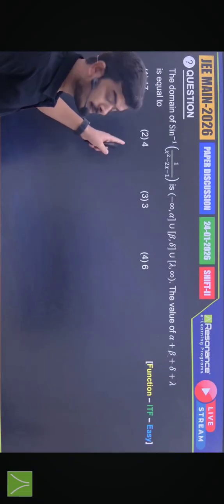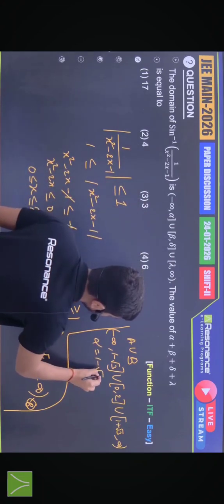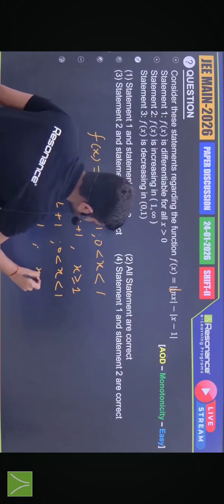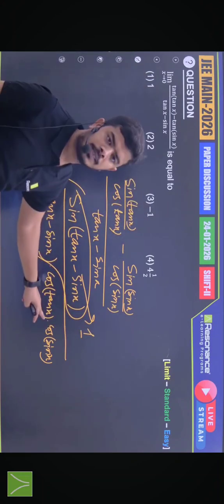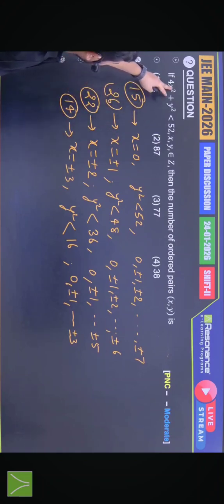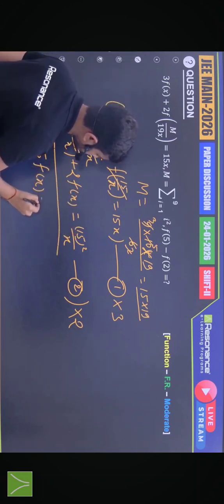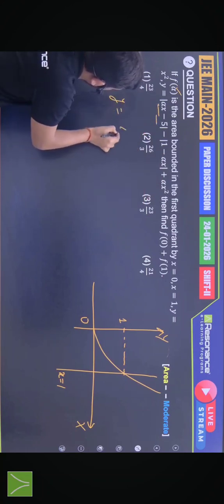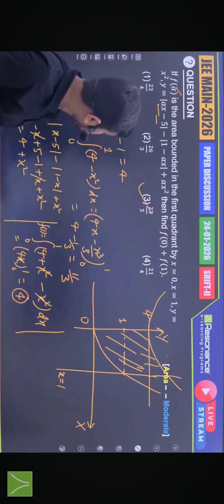24 jan 2026 jee mains